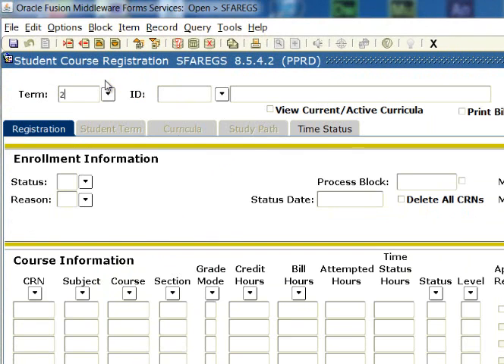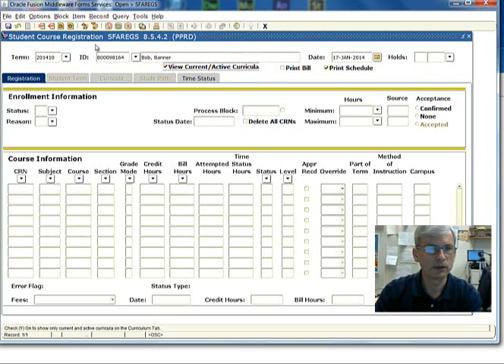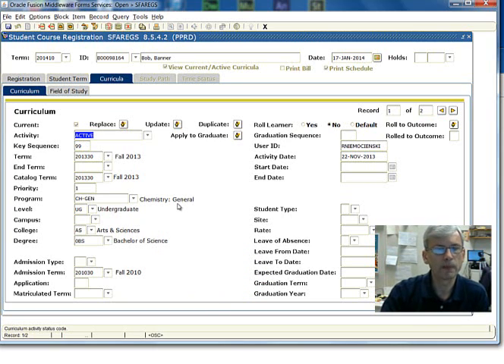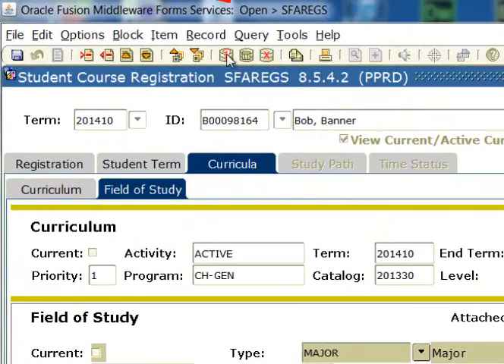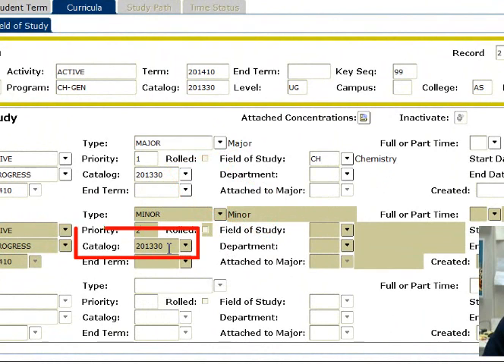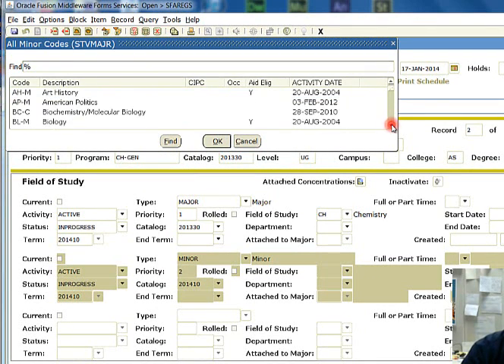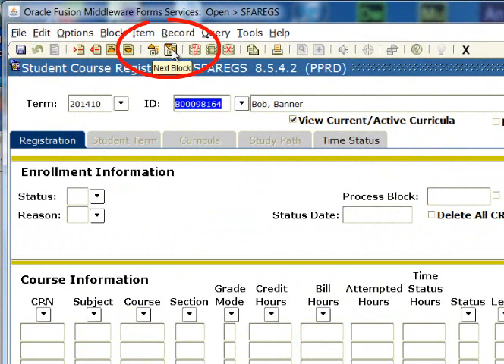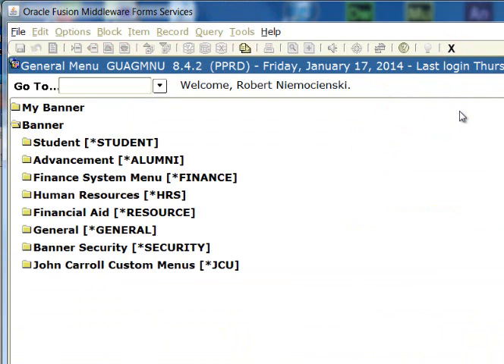Adding A First Minor/Concentration To A Student's Record